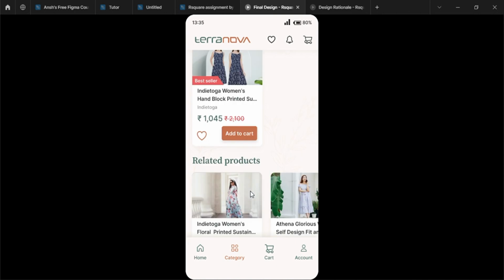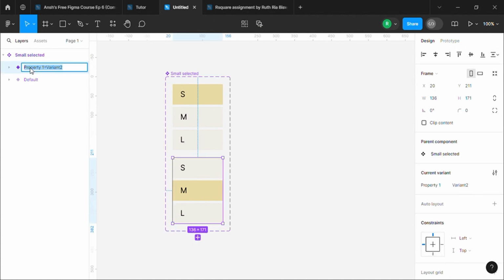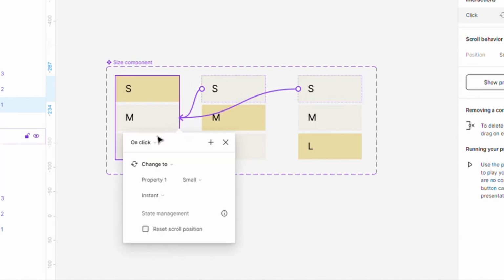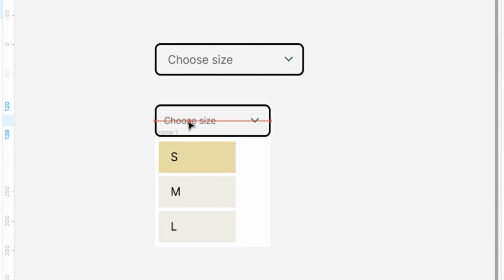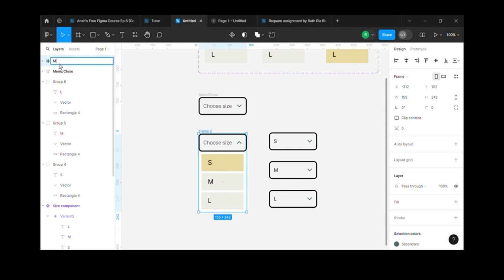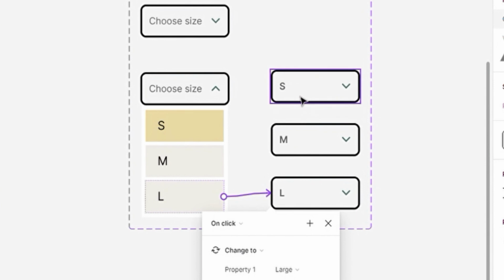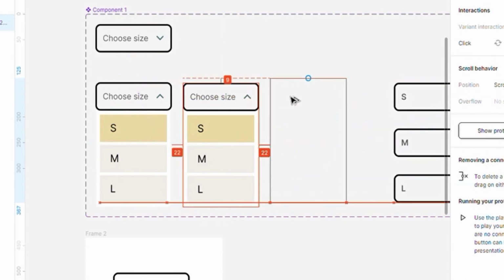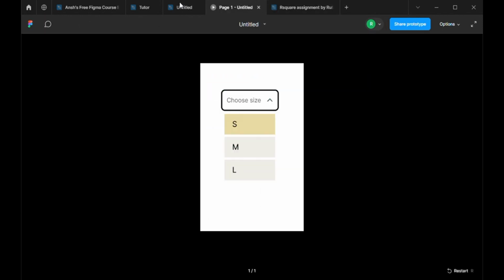Create a Drop-down Menu in Figma (Tutorial)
This tutorial will show you exactly how!  In easy-to-follow steps, you'll learn how to build a drop-down menu from scratch, including setting options, creating selection effects, and even adding open/closed states.

0:00 Channel Introduction
0:48 Tutorial starts

Figma drop-down menu
Create drop-down menu in Figma
Figma interactive menu
Figma prototype dropdown
Figma tutorial
Prototyping in Figma
Design dropdown menu
Interactive dropdown menu